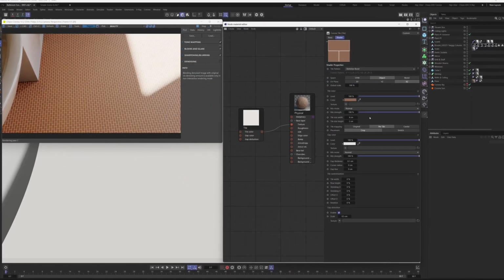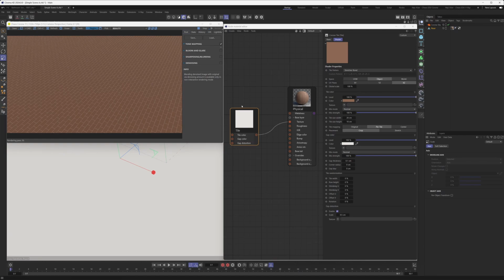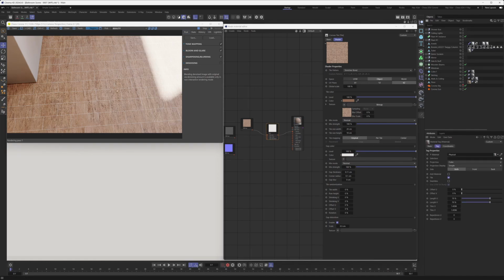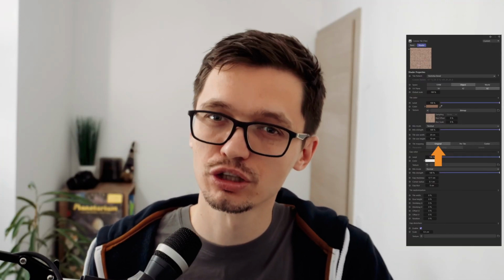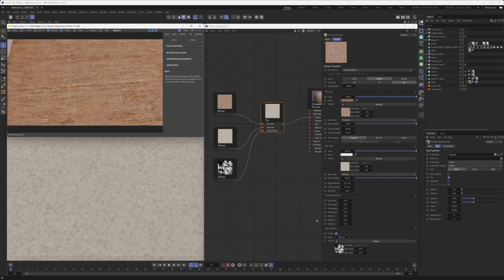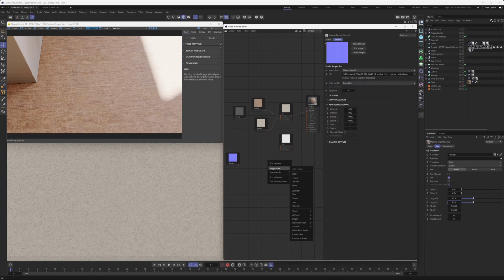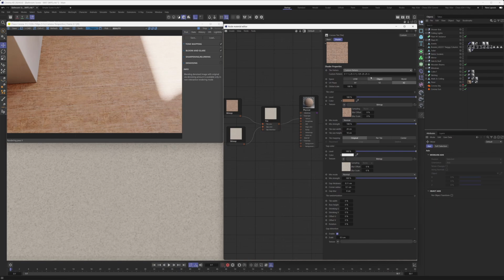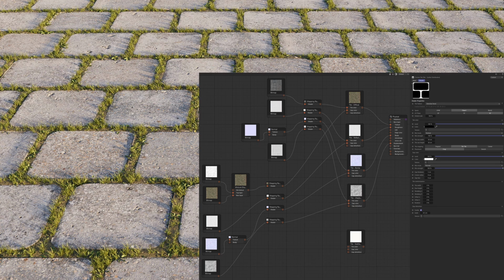Dive into the Corona Tile Map for Cinema 4D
In this tutorial, we get familiar with the new Corona Tile Map that was introduced in Corona 11.

00:08 What is the Corona Tile Map
02:15 The basics of setting up your tiles
07:56 Diffuse map setup & Tile mapping basics
13:13 Setting up the gap color & gap distortion
19:51 Setting up our bump effect
23:14 Setting up our reflection imperfections
24:33 How to select different tile patterns
26:05 How to add random variation to your tiles
28:42 A short but fun scene breakdown
30:40 Outro